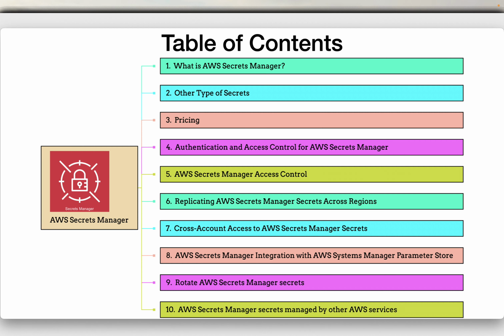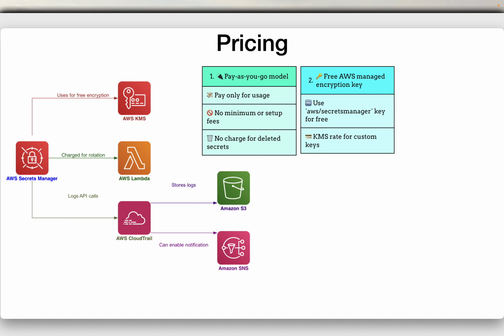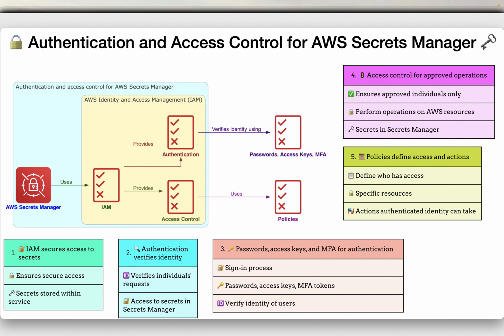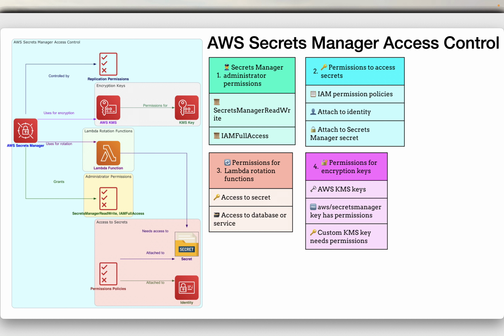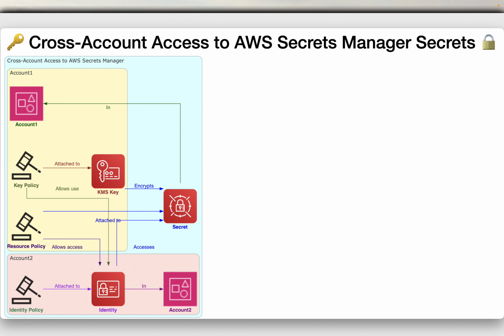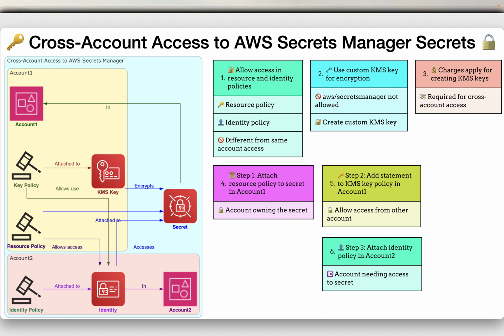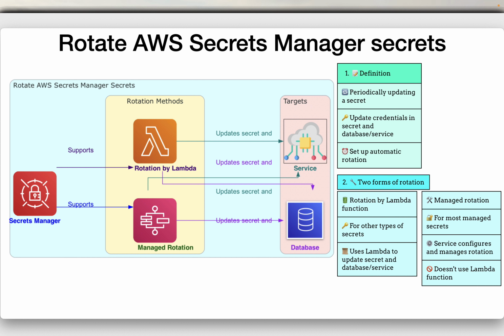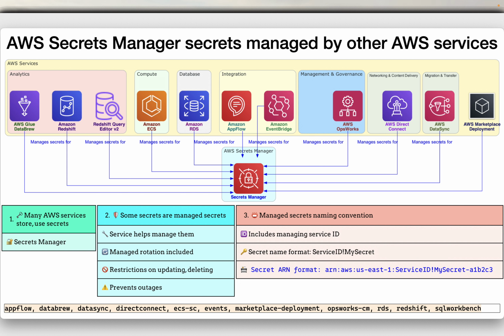AWS Secrets Manager - V1